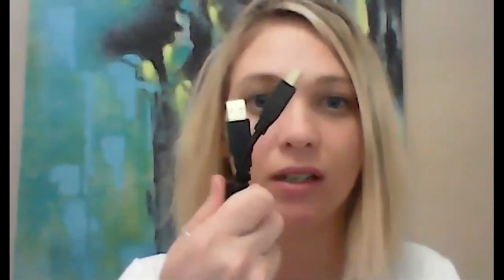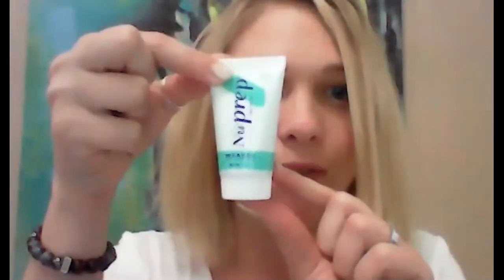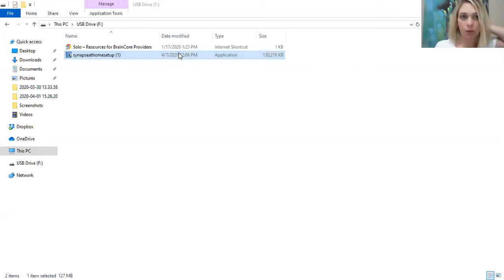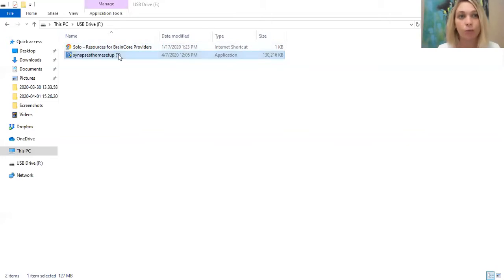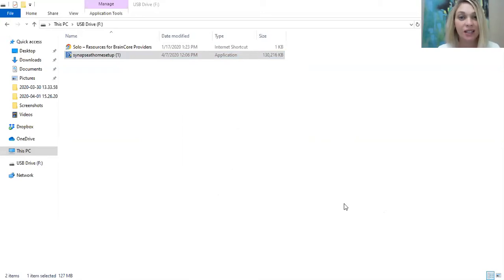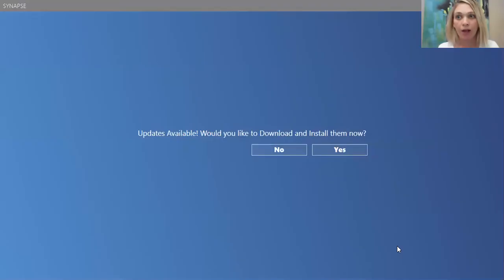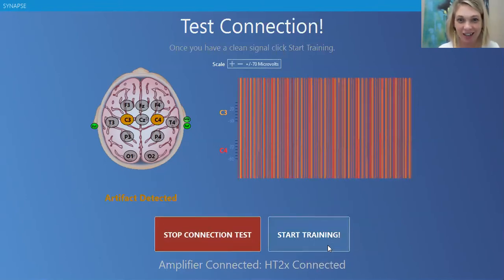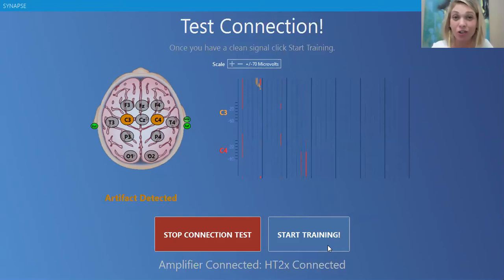Braincore Neurofeedback Home Training Instructions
You can retrain your brain at home. Contact a local Braincore Provider to find out how.